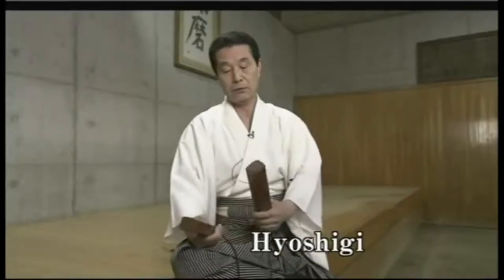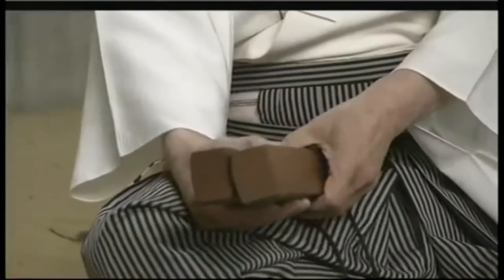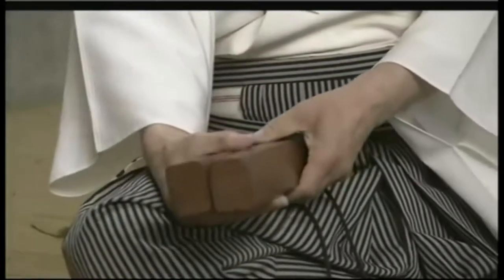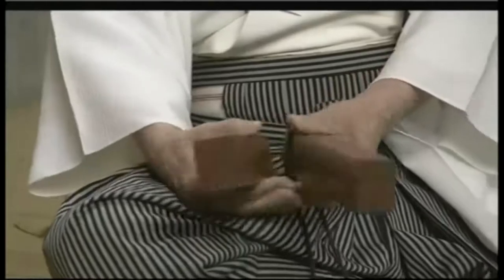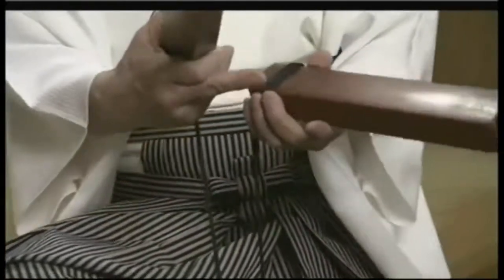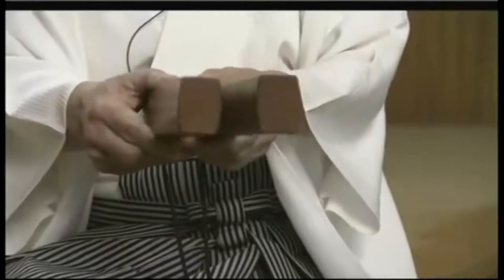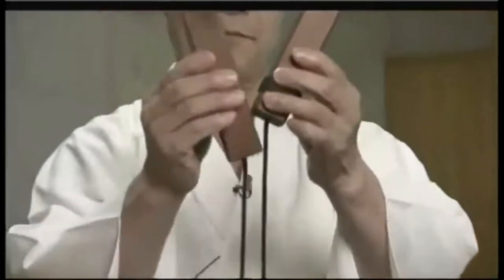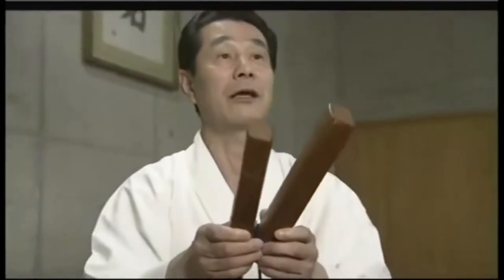That's the sound